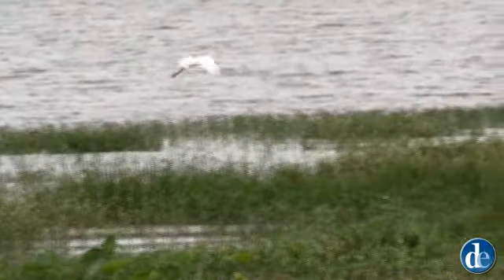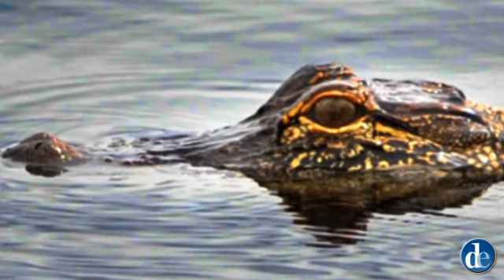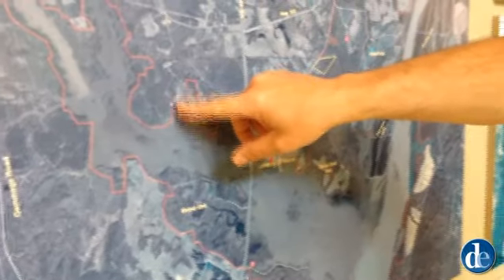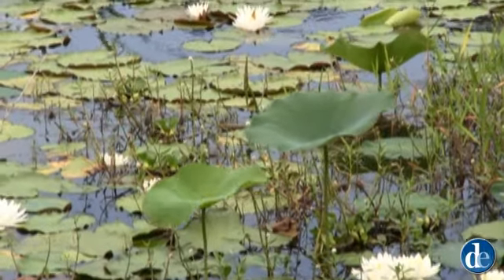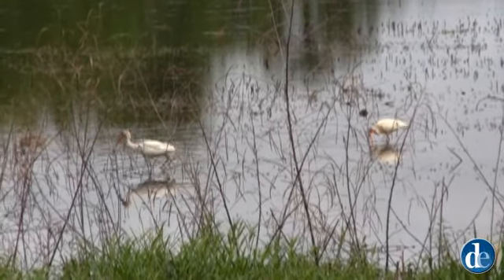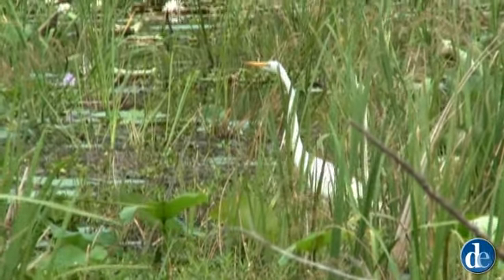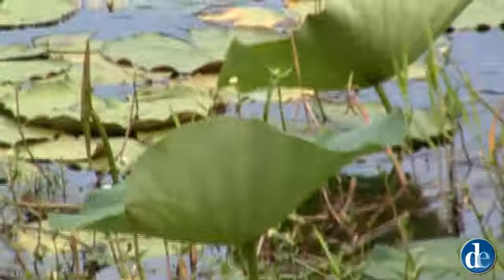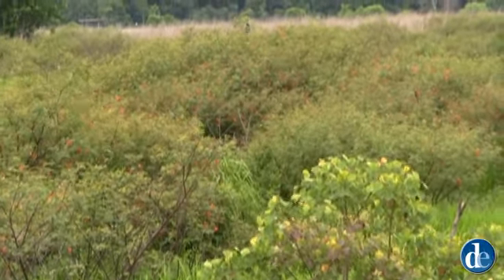Day Trip: Eufaula National Wildlife Refuge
See almost every species of Alabama's wildlife as you explore the 11, 000 acre Eufaula National Wildlife Refuge.